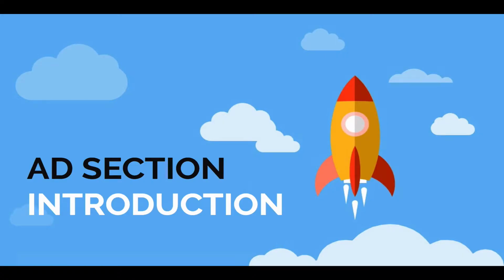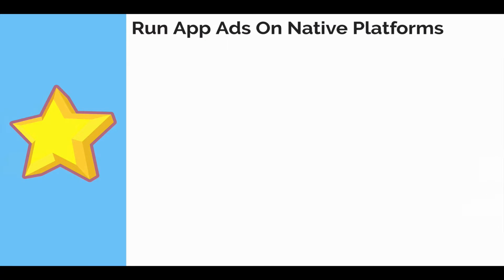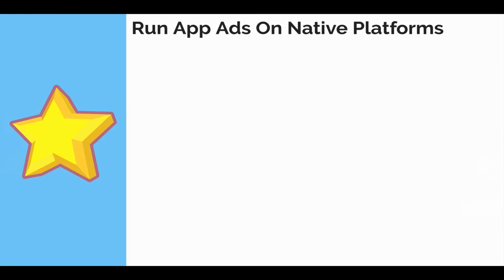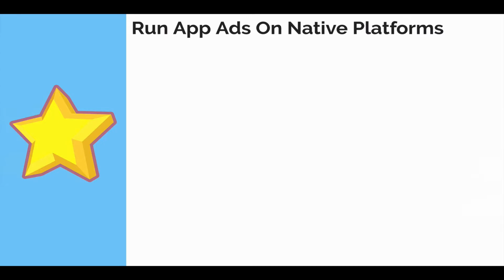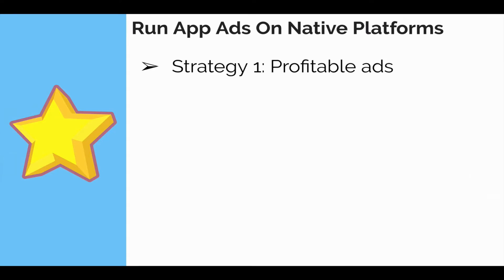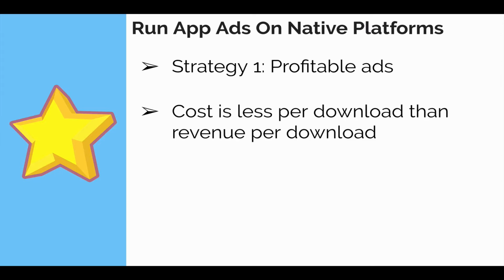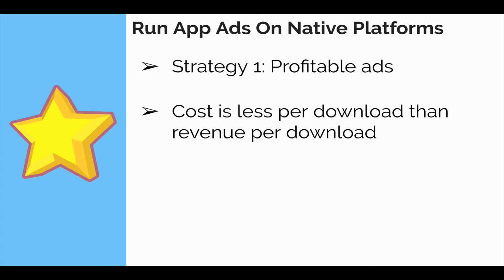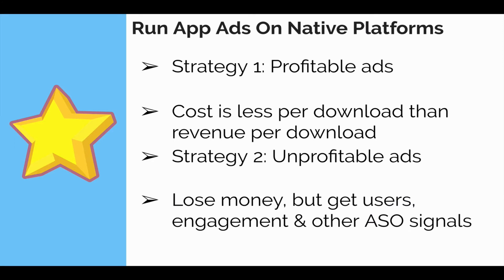How to plan and run app ads on native platforms?: Lesson 82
How to plan and run app ads on native platforms? This course is full of practical advice on mobile app monetization strategies and explains different ways to make money from your Android or iPhone applications. Whether you are a beginner or already familiar with app monetization, our course will teach you everything you needs to be an app entrepreneur. Learn how to monetize your mobile app in easy steps and make money. Get one million downloads with app store optimization (ASO).